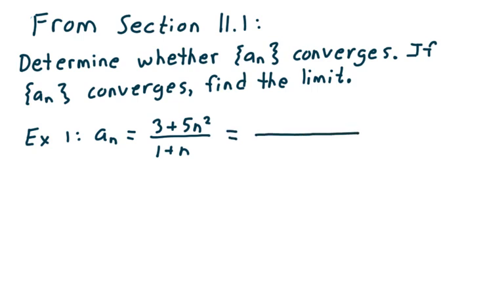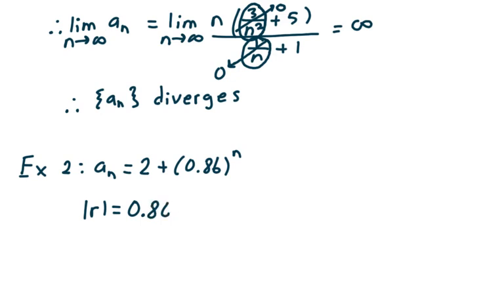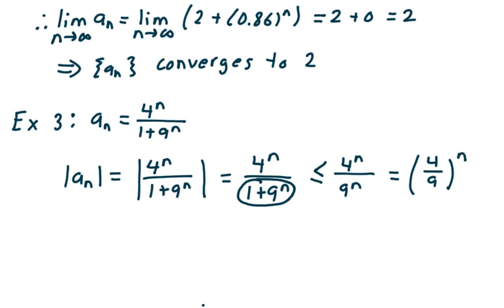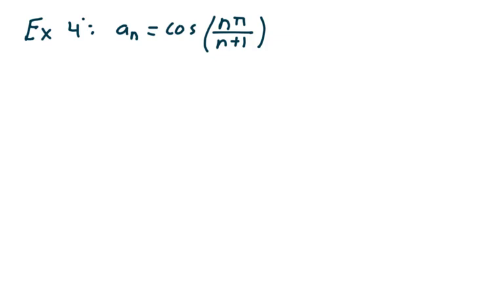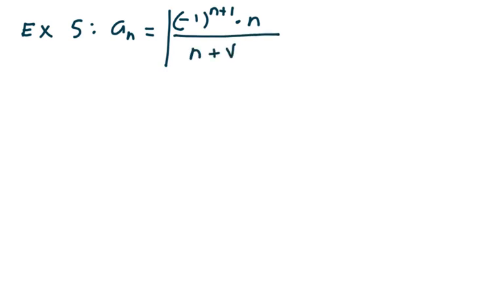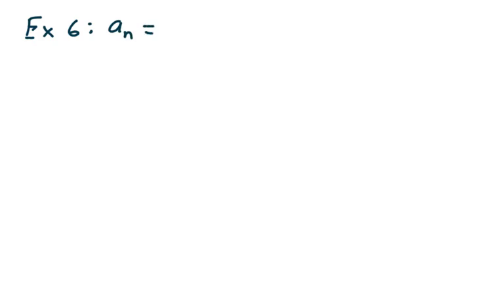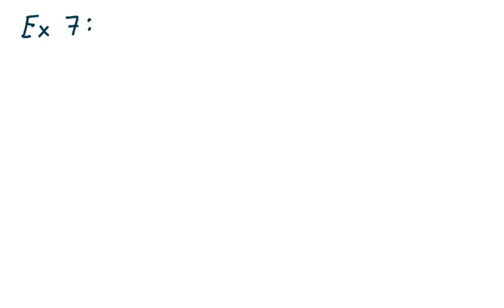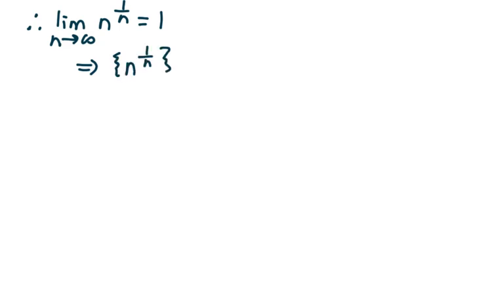Calculus 2, section 11.1, 7 examples